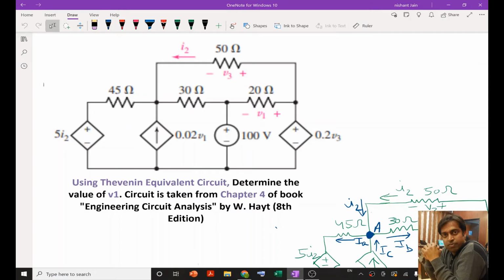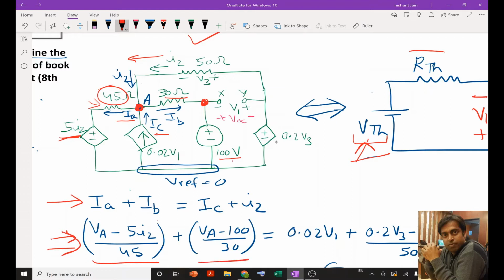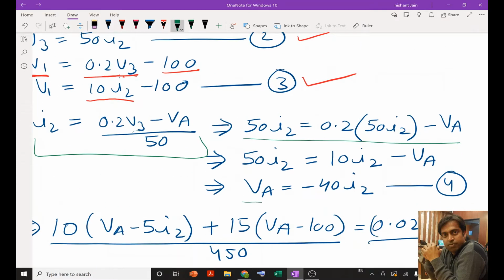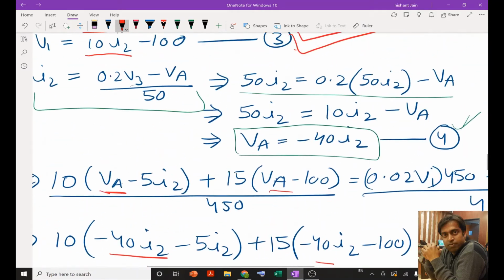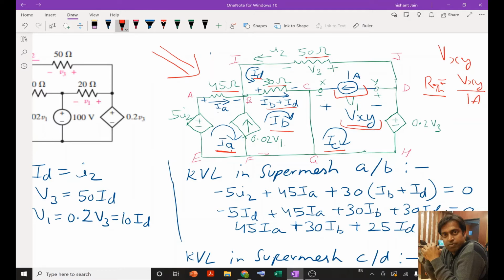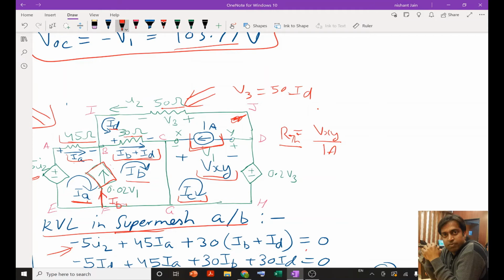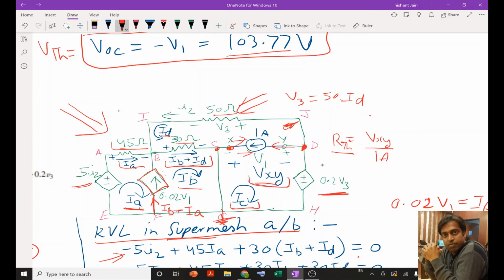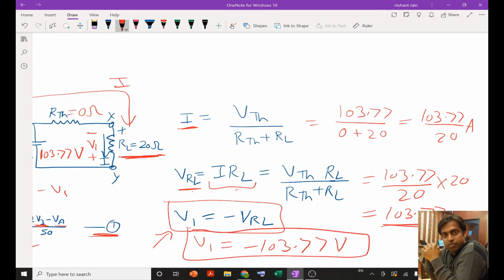Solution of Problem from book "Engineering Circuit Analysis" by W. Hayt (8th Edition): Thevenin Equi